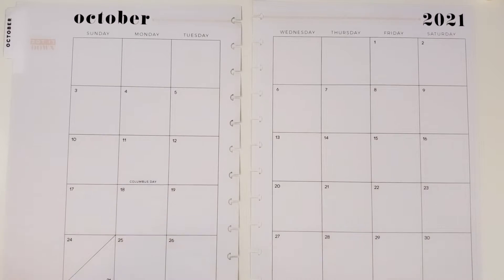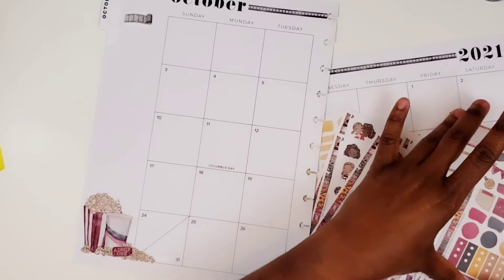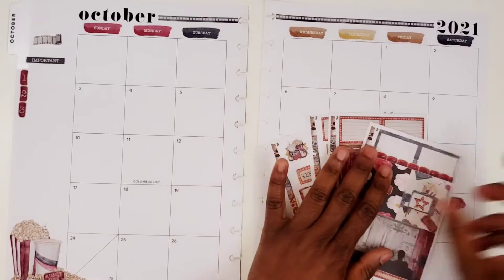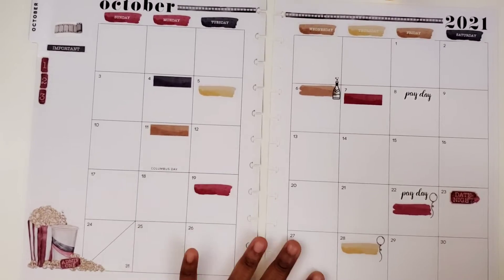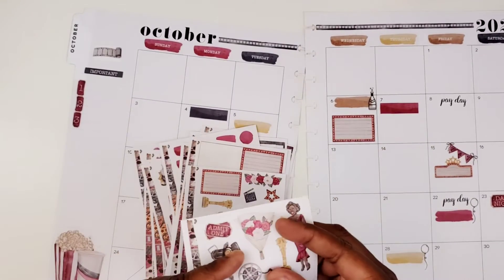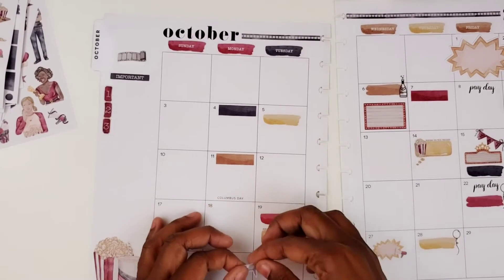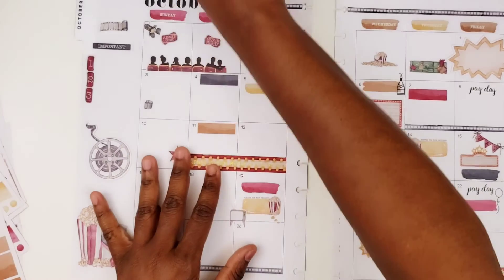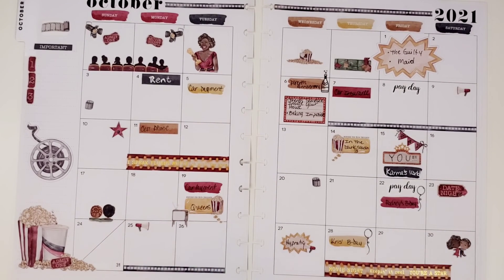Monthly Plan with Me October 2021 | Big Happy Planner